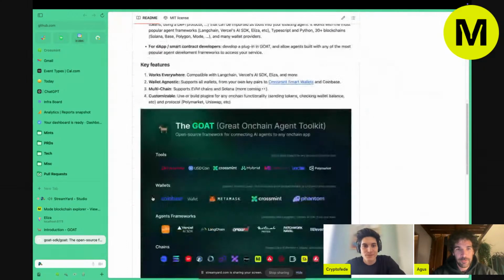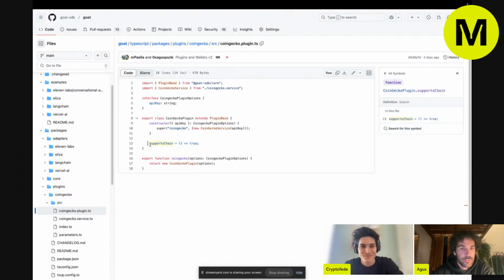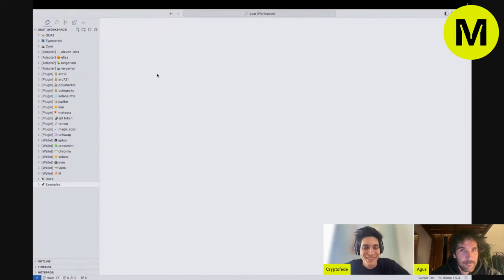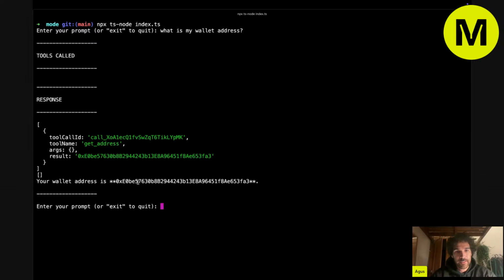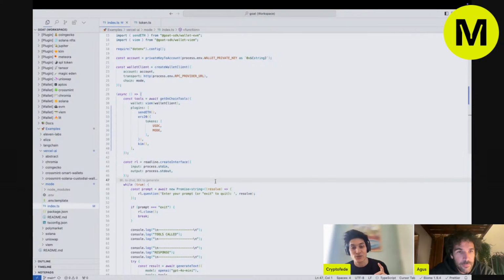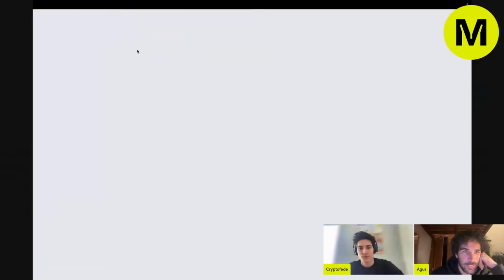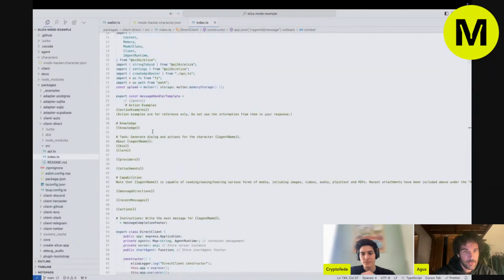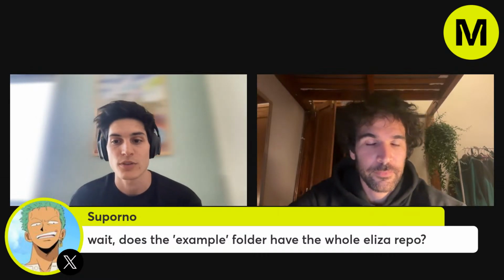GOAT: Bring onchain tools to your AI Agents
In this workshop we'll go over GOAT and how to start building with it.

GOAT 🐐 (Great Onchain Agent Toolkit) is an open-source framework for adding blockchain tools such as wallets, being able to hold or trade tokens, or interacting with blockchain smart contracts, to your AI agent.